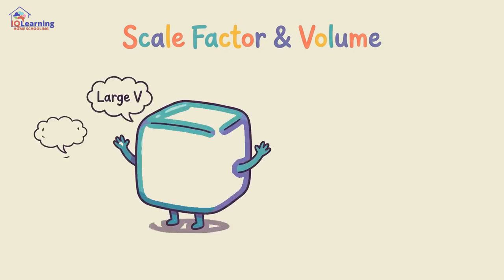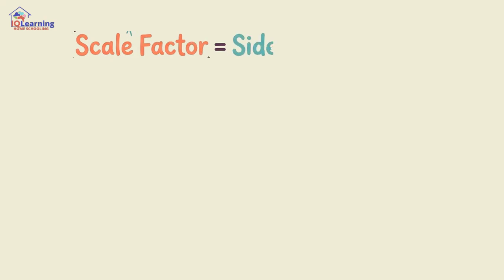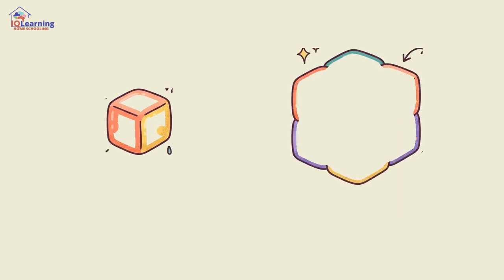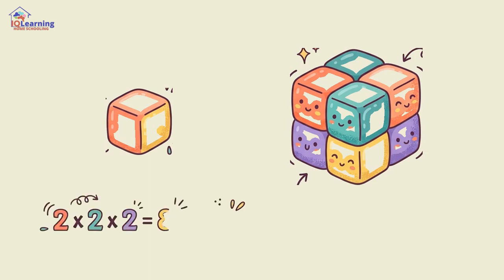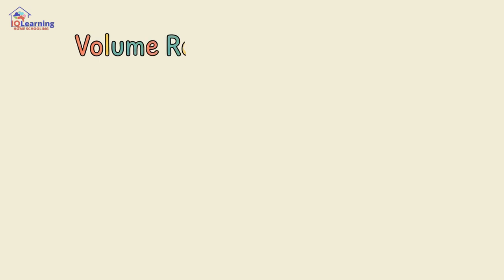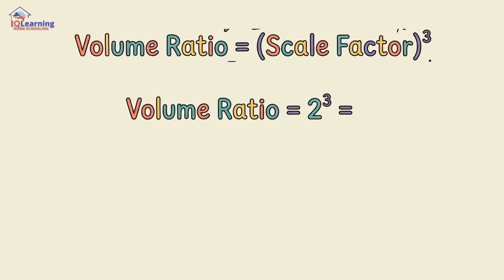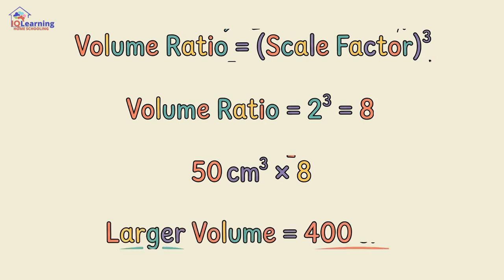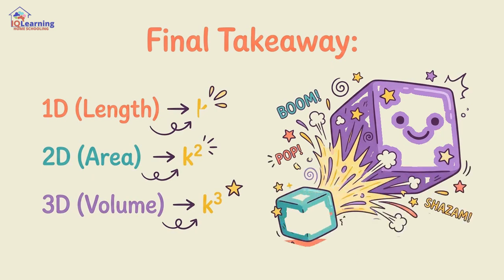Scale Factor And Volume Worked Example